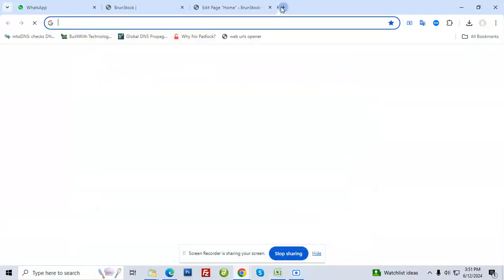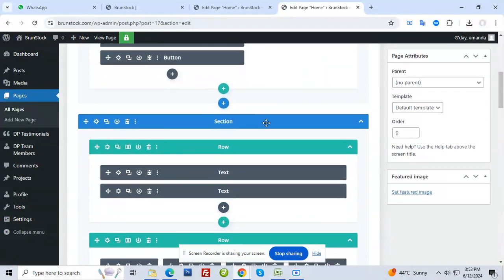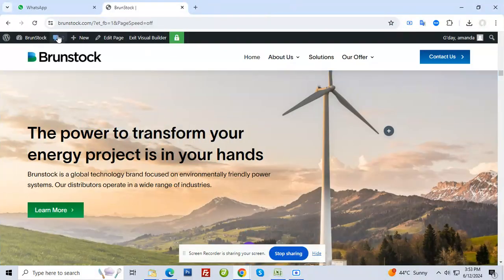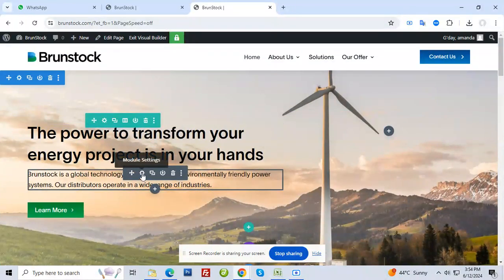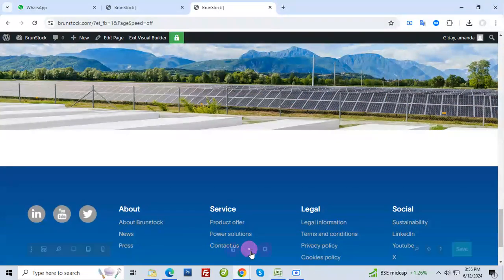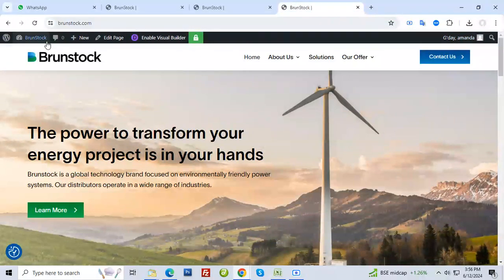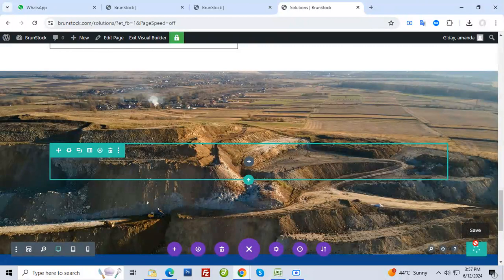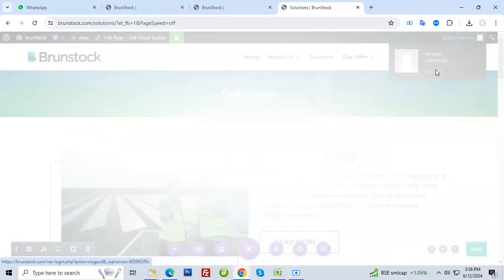12 June, 2024